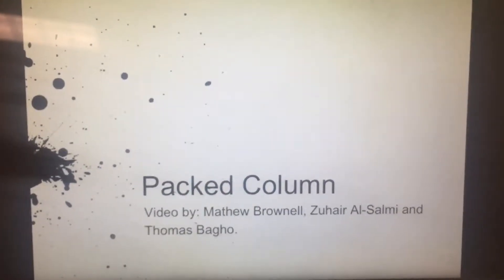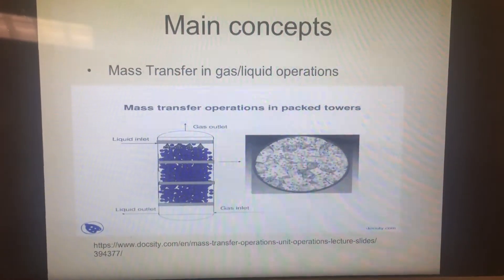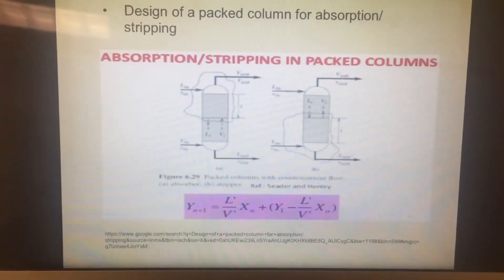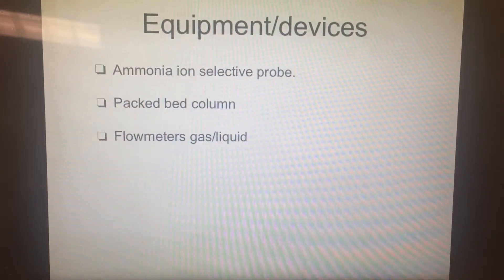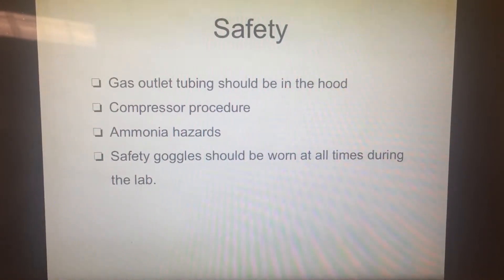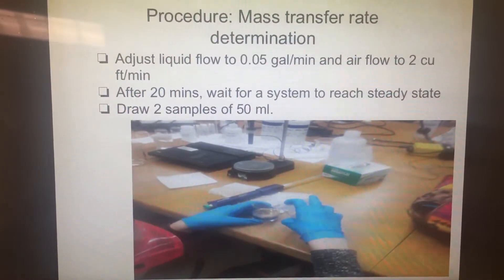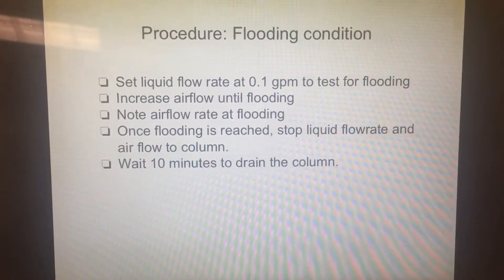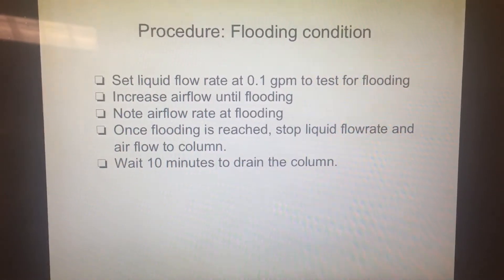Packed Column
Packed column used to transfer ammonia from liquid to gas.